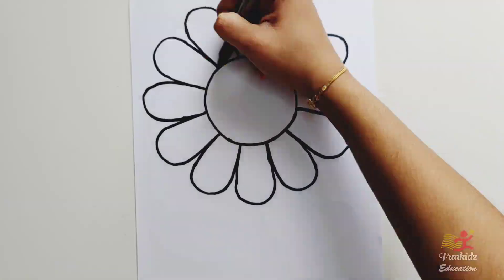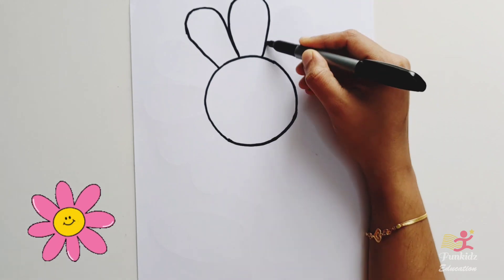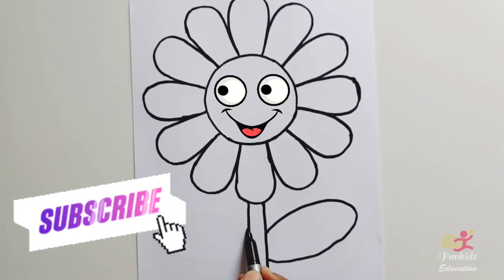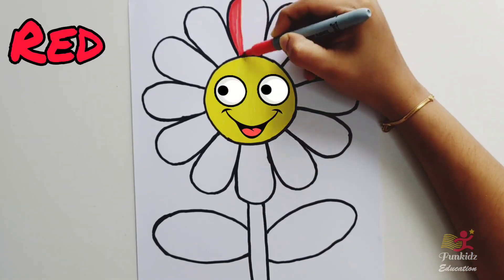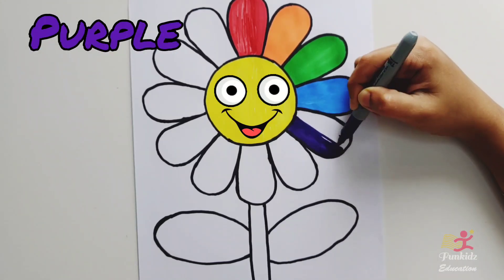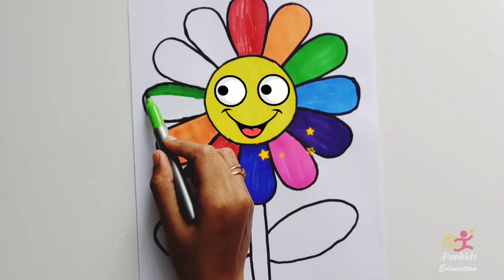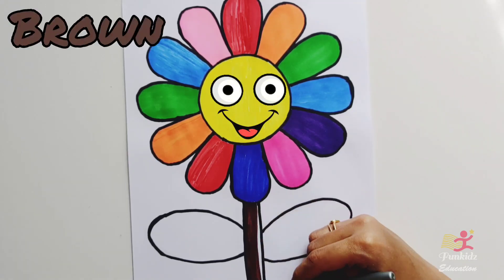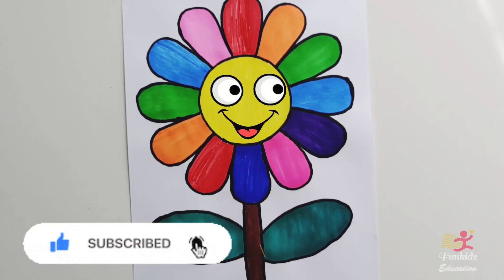Learn to Draw Rainbow Flower for Kids | Drawing and Coloring for Children| Satisfying Video